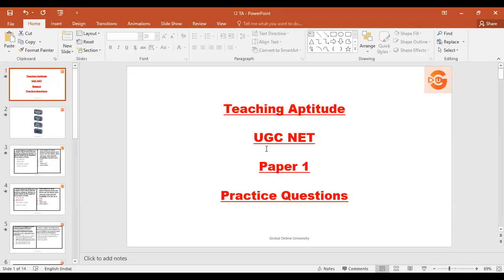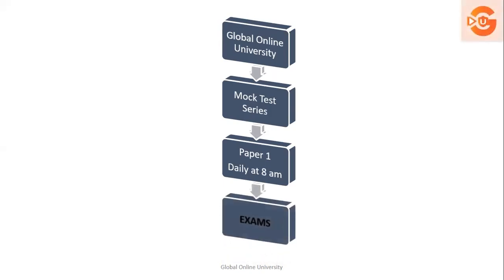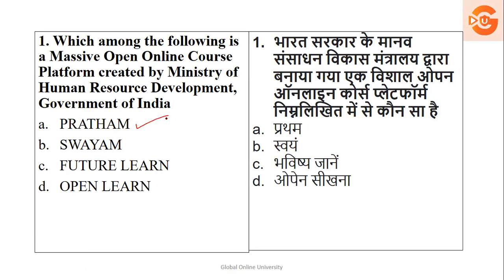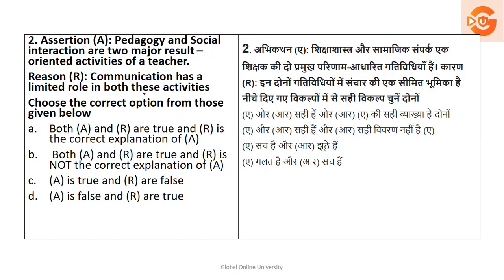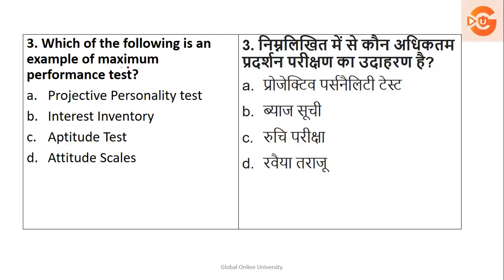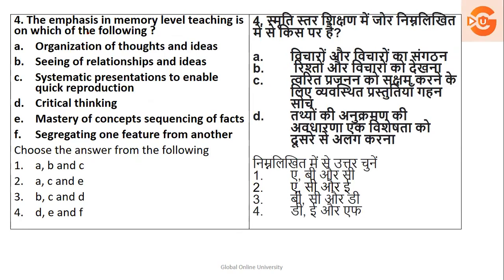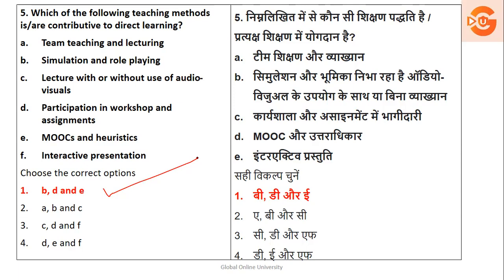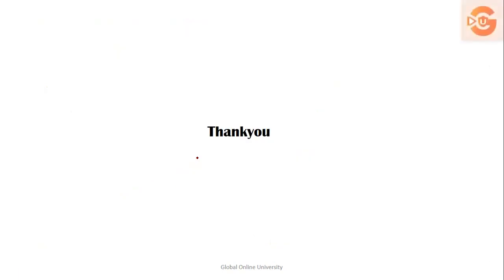UGC NTA NET - Paper 1- Teaching Aptitude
This video consists of practice questions on teaching aptitude for UGC NET Paper 1